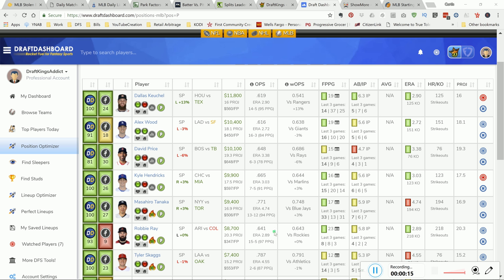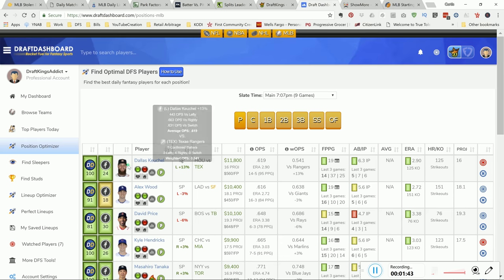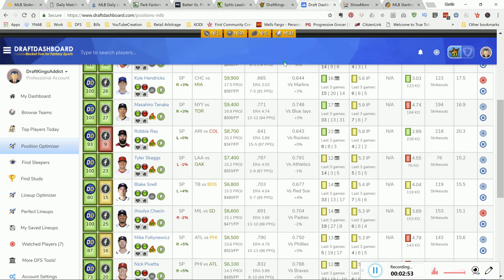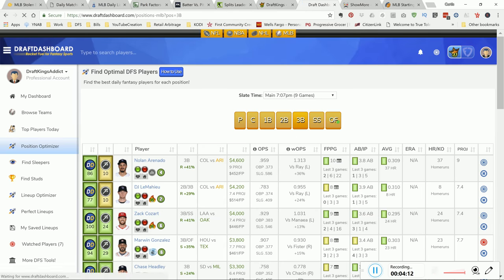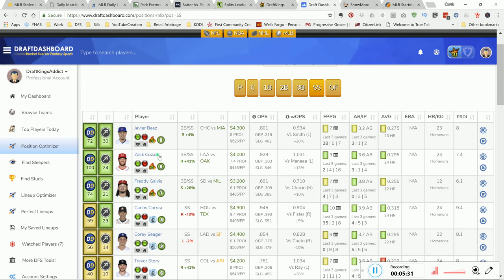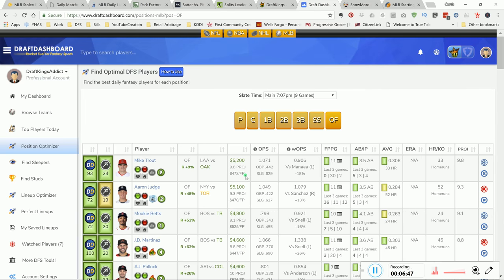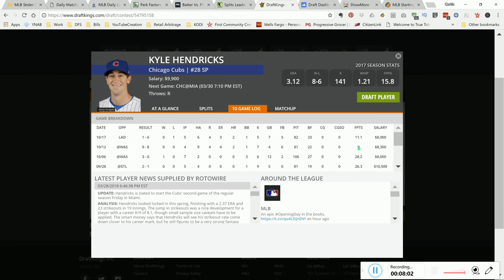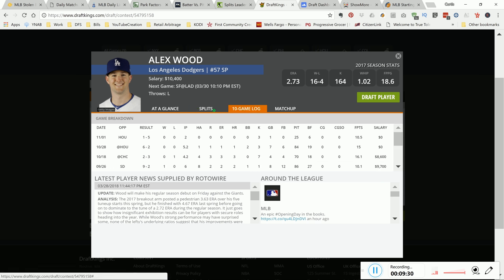Top MLB DFS DraftKings Picks for 3/30/18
Today I share my Top MLB DFS DraftKings Picks for 3/30/18

Get my own personal player pool now!  To get My own personal players picks and a 30 day trial click on the link! Note my own personal player pool is only available through the link!

Please share any comments or questions you may have. Thanks to you for watching my video. Equipment used listed below.

Come play Daily Fantasy Sports at DraftKings.

Equipment Used To Produce My Videos:

iPhone X
Desktop PC
External Drive
USB HUB

Cable Clips
Mouse Pad